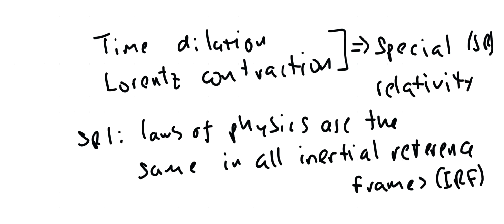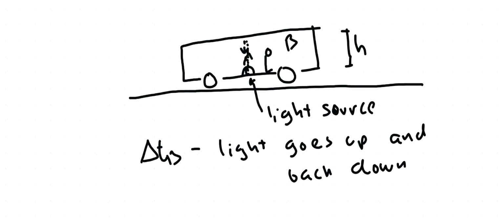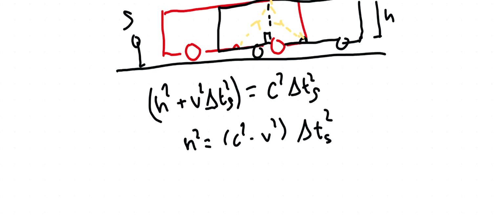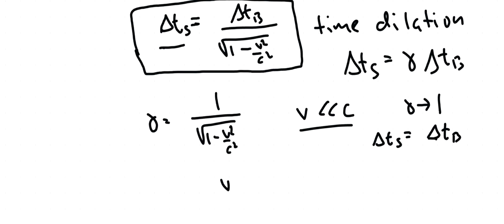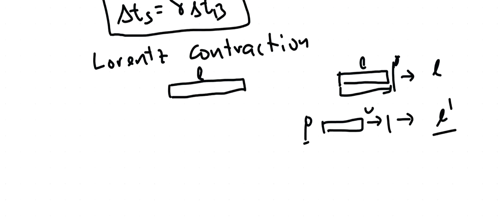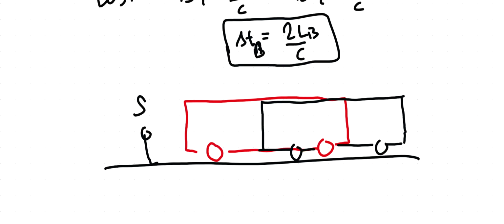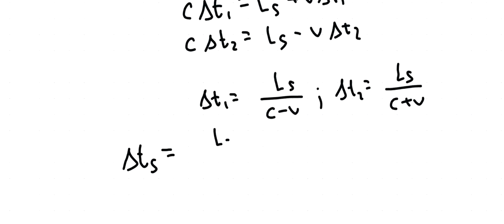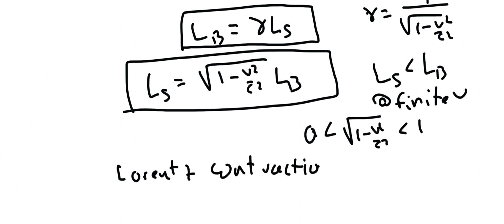Time dilation and Lorentz contraction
Derivation using a bus going at velocity v passing by a station.  There is an observer on the bus, and an observer at the station.  We calculate the time interval between the same two events, as measured by each, and the length of the bus, as measured by each.